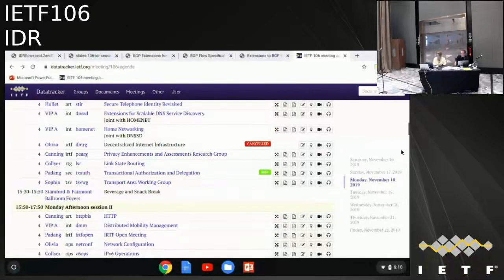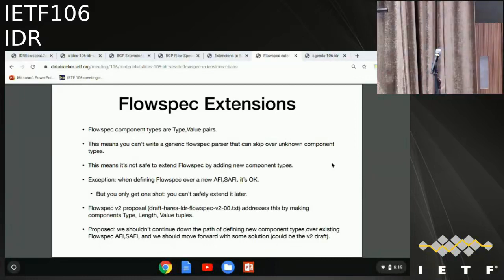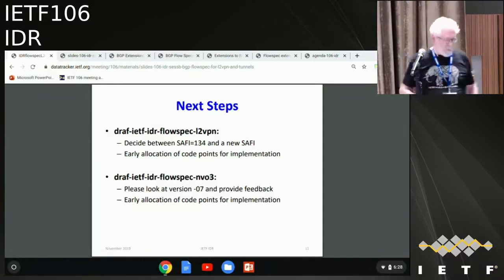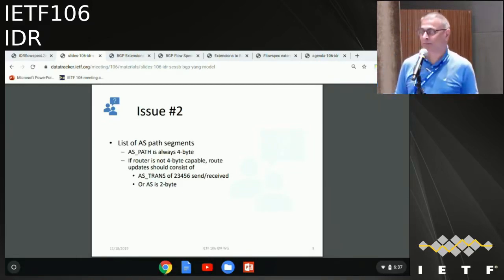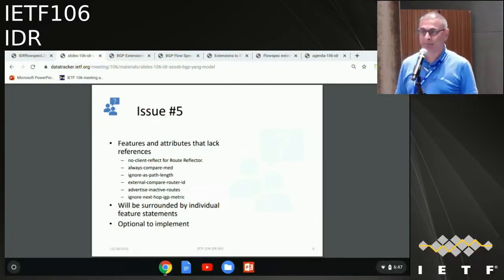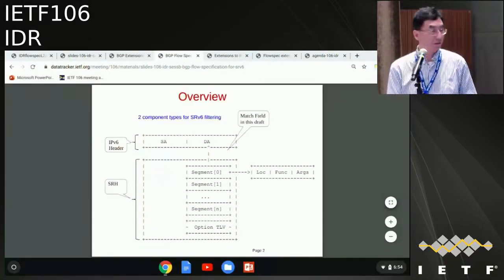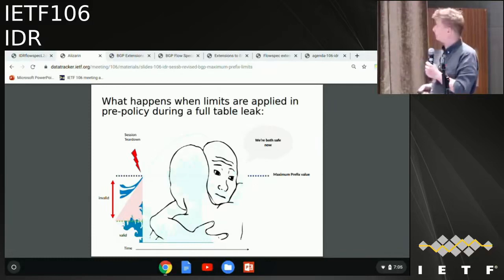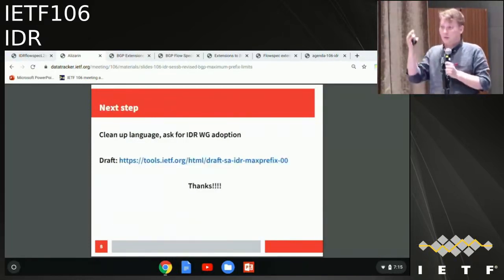IDR 20191118 1810